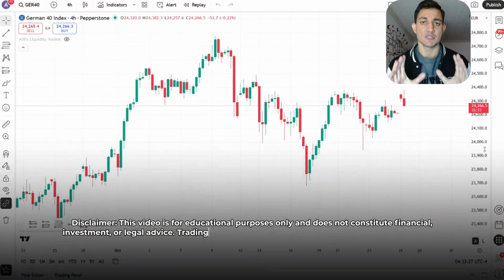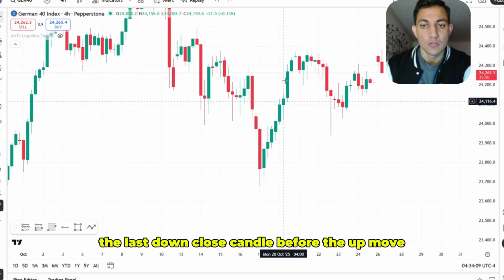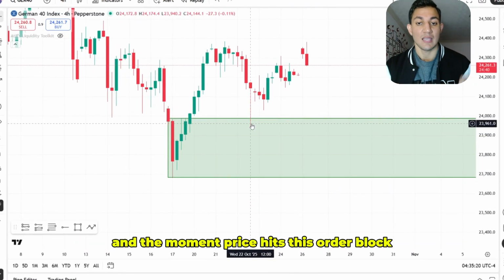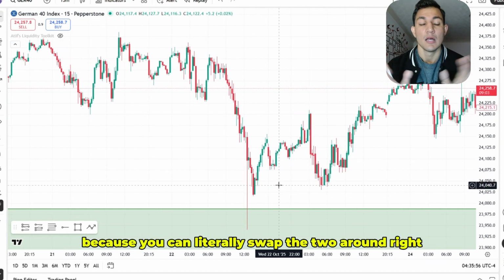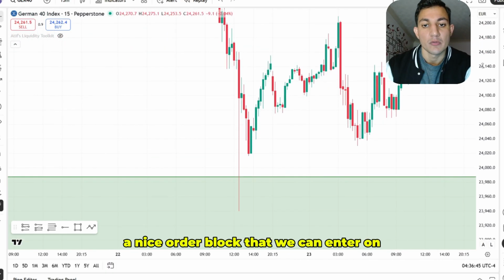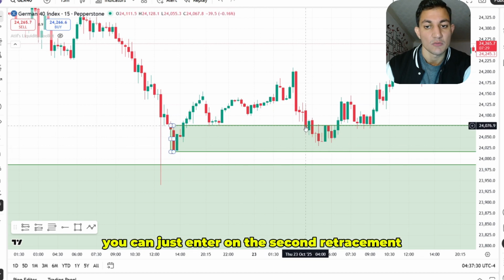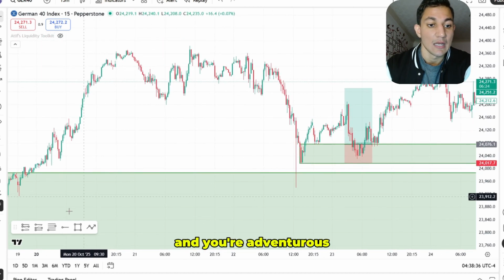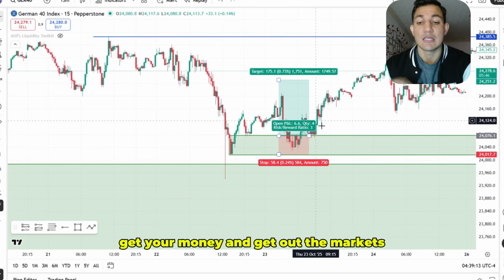Stupidly Easy Order Block Strategy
If you’ve ever struggled to understand order blocks, this video will make it stupidly easy.

In this step-by-step tutorial, I’ll break down exactly what order blocks are in forex, why they form, and how you can use them to find high-probability trades. You’ll discover a stupidly easy order block strategy that works on any pair and any timeframe — perfect for beginners and experienced traders alike.

We’ll cover everything from the basics of order block trading to advanced concepts like liquidity grabs, market structure shifts, and how institutions use order blocks in forex to engineer price. You’ll see real chart examples, clear rules, and simple logic behind the best order blocks so you’ll never be confused again.

By the end of this video, you’ll know exactly how to trade order blocks in forex, spot valid setups, and avoid the common mistakes most traders make.

If you’ve been searching for order blocks explained, order blocks made easy, or a complete order blocks forex strategy, this is the video for you. Watch until the end to finally understand order blocks forex explained and start trading with real confidence.